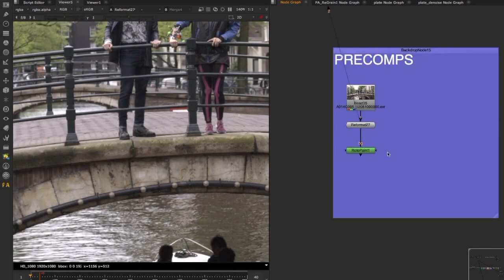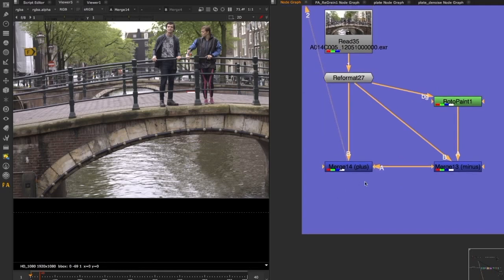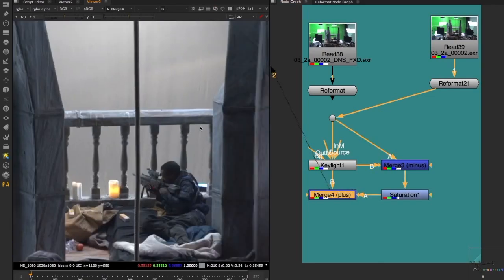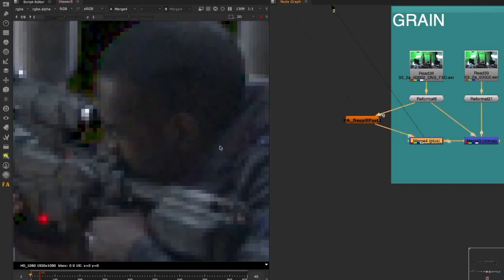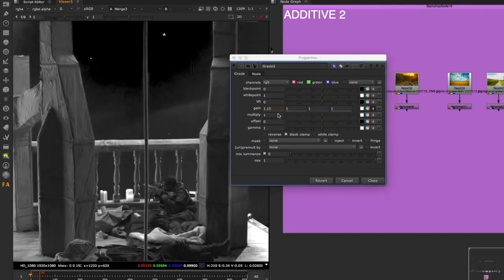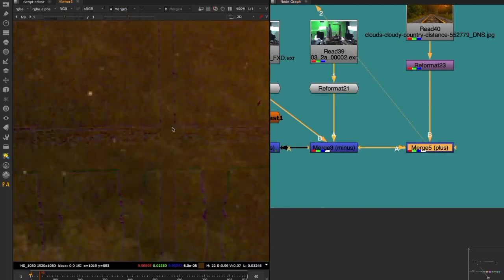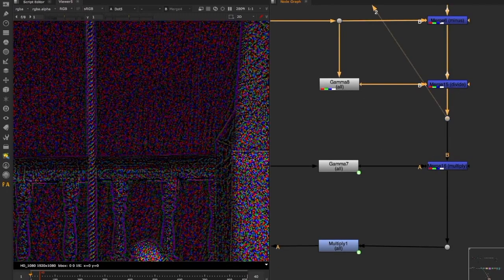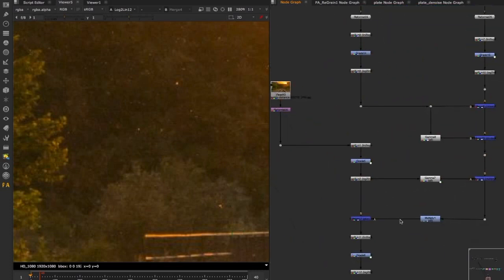Simple MATH inside NUKE for great results (2/2) | Comp Lair: Live Tech Corner S01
• Learn how simple maths can be very effective in compositing inside Nuke (2/2).

Do you need help making sure you’re on the right track for real success in Leadership roles in your VFX Compositing career? If you do, click below to access our calendar and book your free Strategy Call with us:

Here’s a sneak peek of the experience that waits for you

Comp Lair™

We help experienced VFX Compositing professionals to rise above the rest with our unique structured holistic journey that gets them tangible results and eliminates self-doubt, stress, and overwhelm.